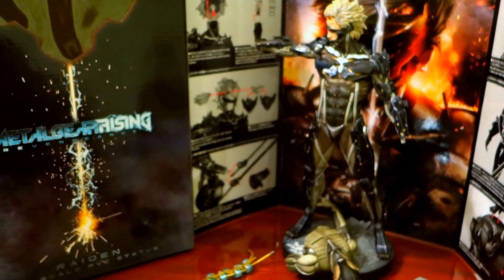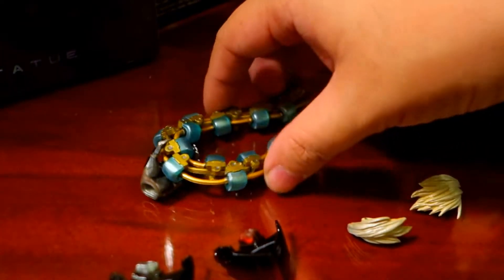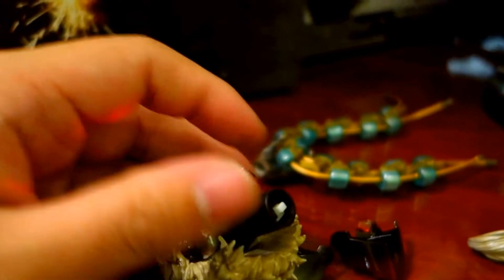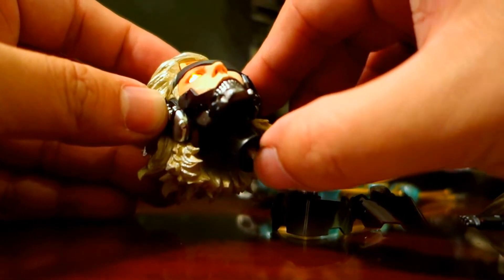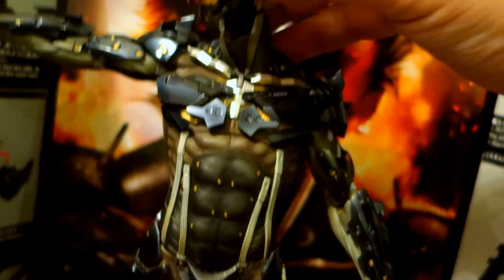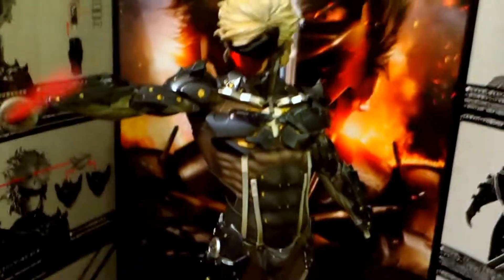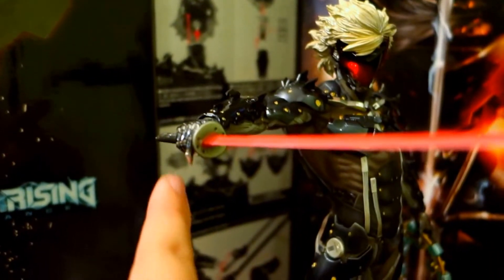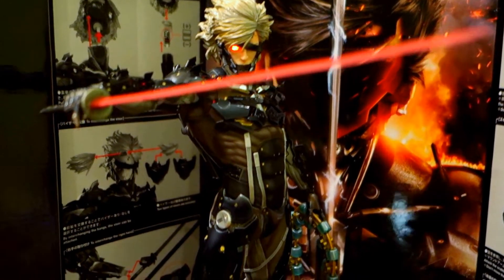Gecco Japan Raiden 1/6 Scale PVC Statue from Metal Gear Rising Unboxing - Review Part 2